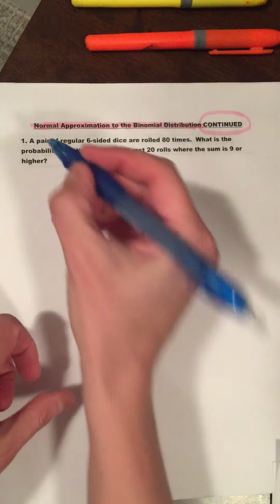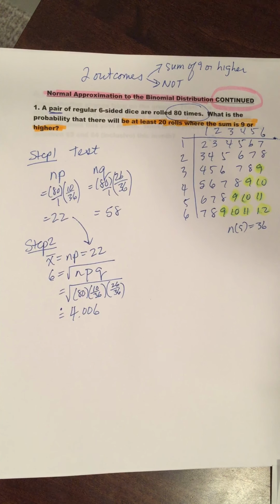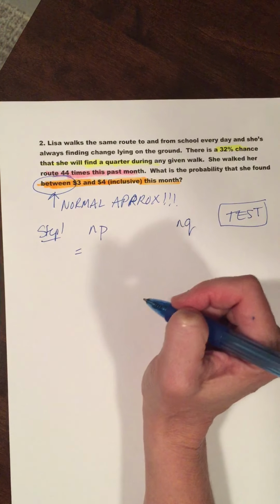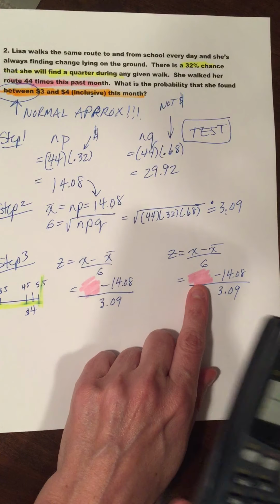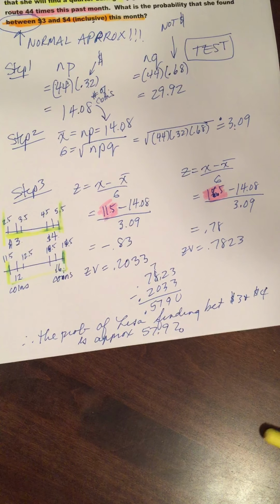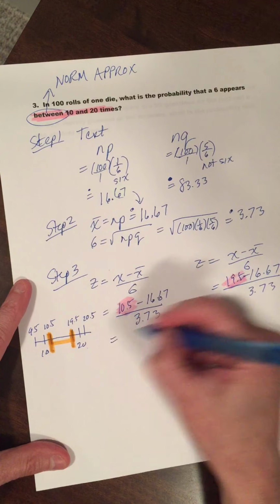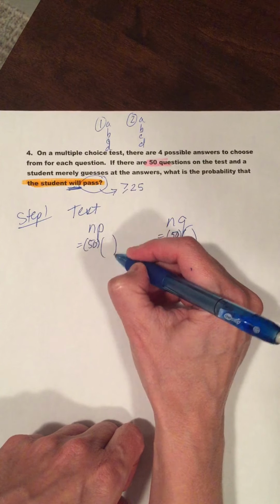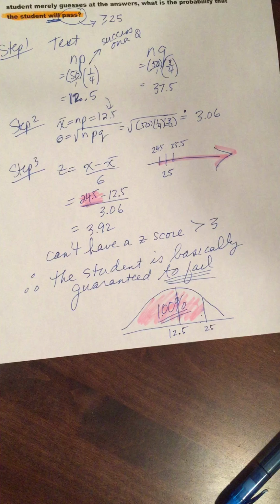Normal Approximation to the Binomial Distribution Continued